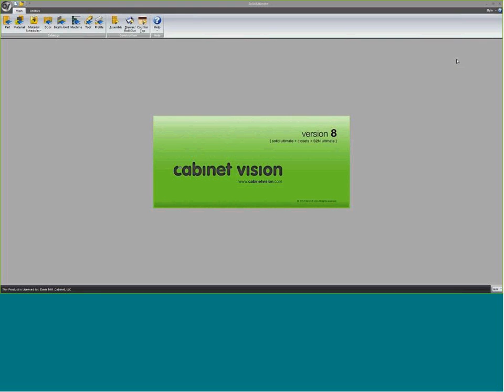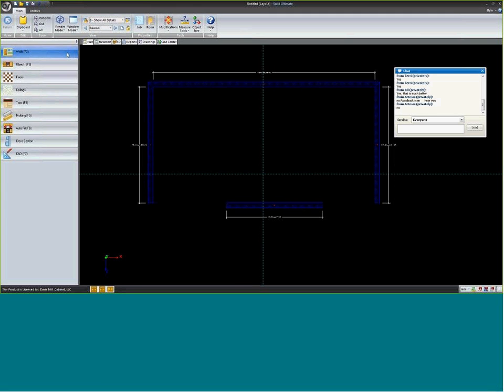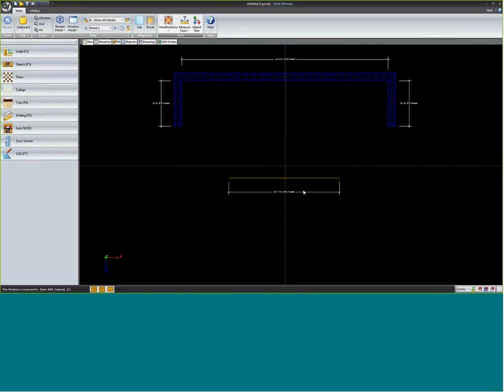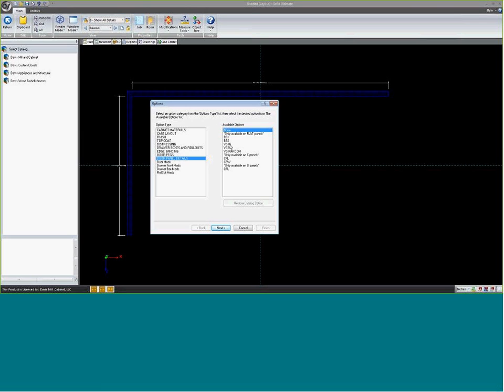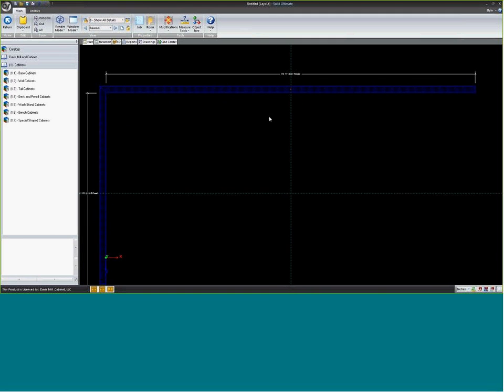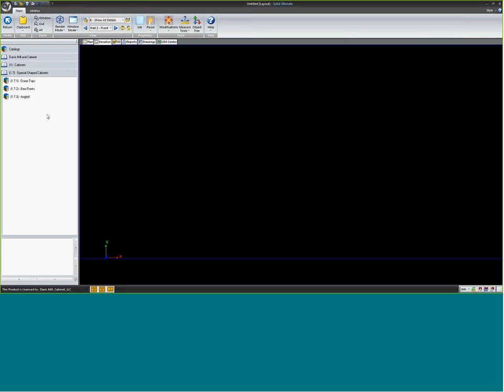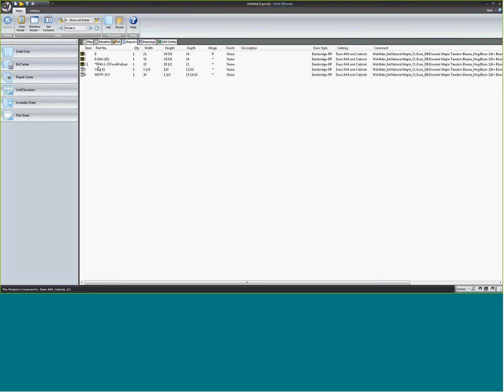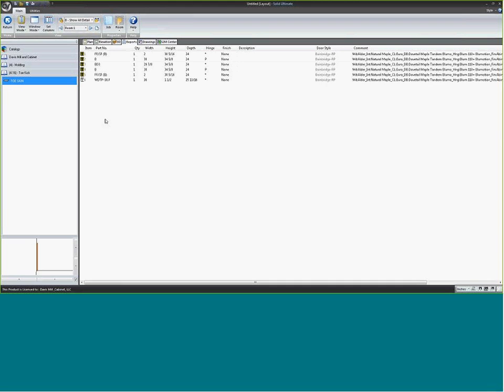Webinar Basic Training Day 1